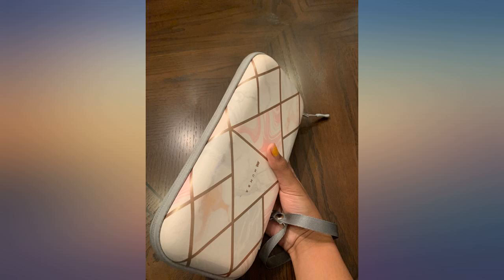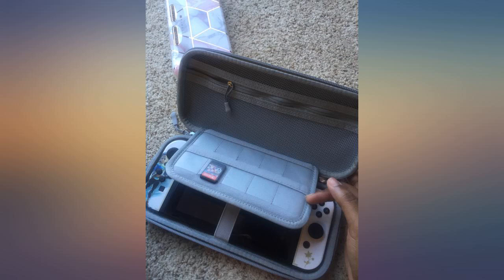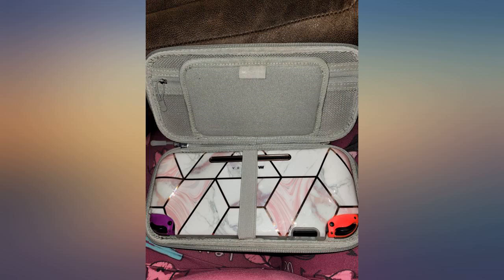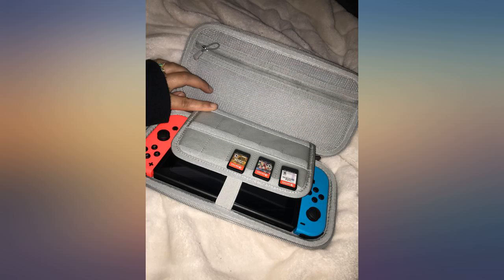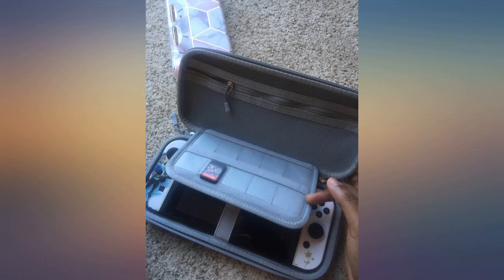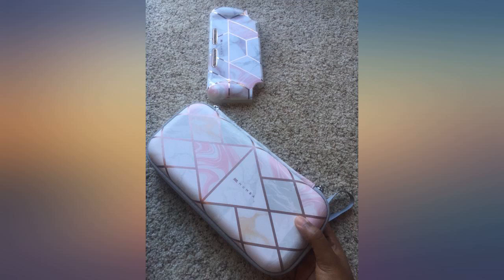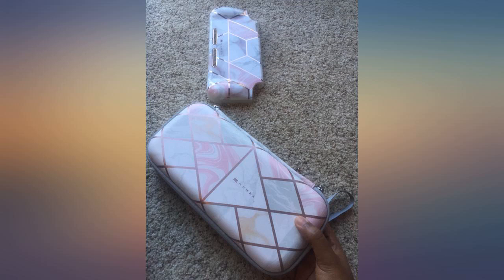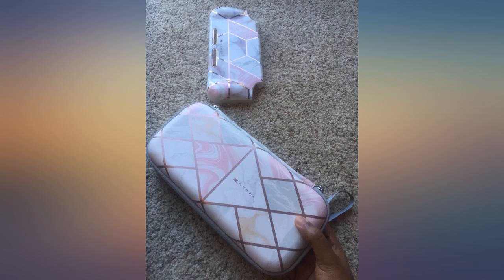Mumba Carrying Case for for Nintendo Switch OLED & Nintendo Switch, Deluxe Ulta review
Mumba Carrying Case for for Nintendo Switch OLED & Nintendo Switch, Deluxe Ulta Slim Hard Shell Travel - holds 10 Game Cartridges -Pink Marble

Main Features:
- Ultra Protection: Designed for Nintendo Switch OLED & Nintendo Switch. EVA water-resistant hard shell carrying case protects your Nintendo Switch OLED and accessories from damage while the soft inner foam lining keeps your device free from scratches.
- Super Slim: Lightweight and stylish this ultra-slim case easily fits in your backpack or tote. The removable strap offers extra convenience.
- Secure Storage: The zippered mesh pocket provides storage small Nintendo Switch OLED accessories, the elastic strap keeps your Nintendo Switch securely in place, and 10 built-in game card holders allow you to carry and organize your favorite games on the go
- Guaranteed Quality: Every Mumba Switch carrying case is tested for quality.
- Portable and Flexible: Our detachable wrist strap design makes it easy to carry your Switch more portable and travel friendly when you go out or on trip